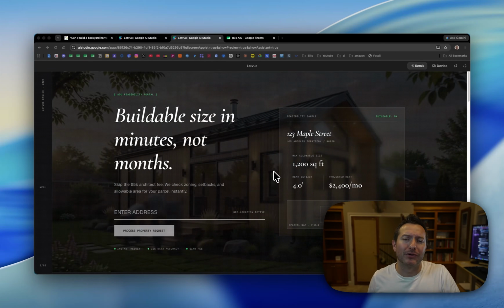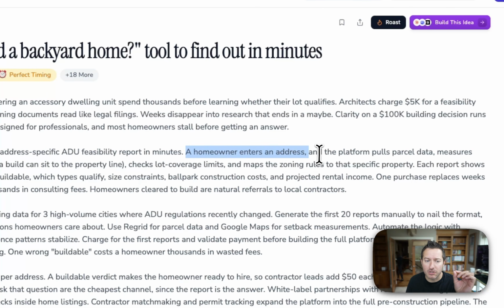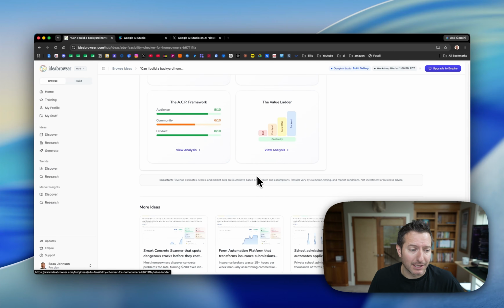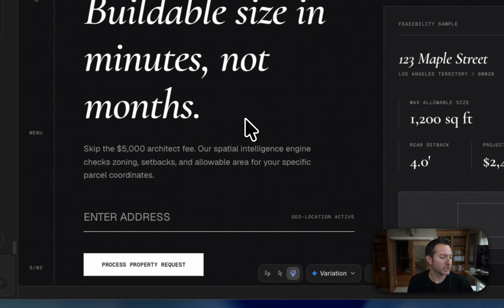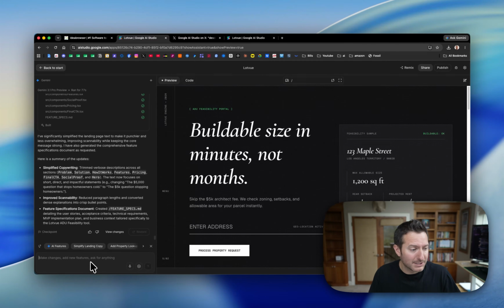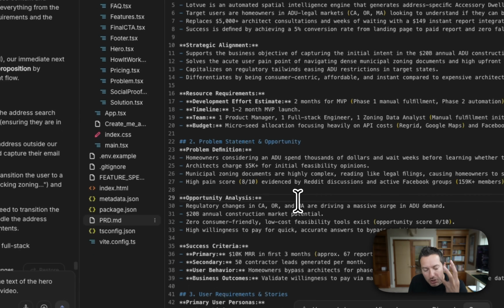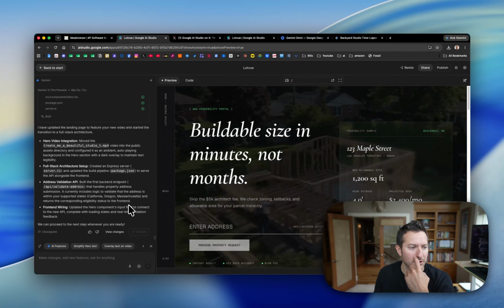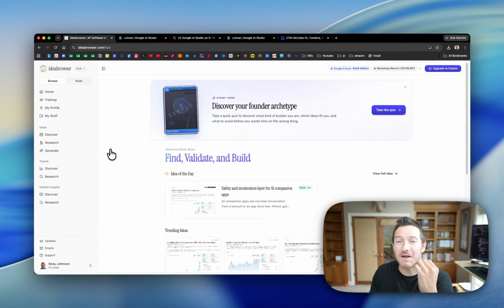Watch Me Build An APP For Local Businesses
In this video, I start inside Idea Browser, dig through its database of 1,000+ validated ideas, and land on a real winner: an ADU feasibility calculator. It's a tool that lets homeowners type in their address and instantly find out whether they can legally build an accessory dwelling unit (ADU) in their backyard — something architects currently charge $5,000+ to figure out.

From there, I pull all that validated context into Google AI Studio and start cooking. You'll watch me use the brand-new Design Variations feature to iterate on the landing page with a single click, generate a cinematic hero video with Google Omni (Veo), build out a Feature Spec and a full PRD (Product Requirements Document), and then wire up a real backend — Express + Vite architecture, an address validation API, and a Firebase database — until the app actually works and returns a live parcel report.

This is the year of building. You do NOT need to know how to code. You need to learn how to direct the AI to code for you — and this video shows you exactly how to do that, step by step, from zero to MVP.

If you've never built an app before, don't be intimidated. I break the entire process down as simply as possible so you can follow along and spin up your own idea today.

• Idea Browser — scrapes Reddit, social media, and Google keywords to validate ideas before you build (offer, avatar, why now, proof signals, market gap, keyword data, and founder fit)
• Google AI Studio — the AI build environment, including the new Design Variations feature
• Google Omni / Veo — for generating the cinematic hero video
• Whisper Flow — free voice-to-text app for communicating with any LLM faster
• Firebase — for the database and user authentication
• Express + Vite — the full-stack architecture powering the backend
• Stripe — for handling payments (integration planned in the roadmap)

⏱️ TIMESTAMPS / CHAPTERS

00:00 – Intro: Building an ADU Calculator in Under 20 Minutes
00:16 – Google AI Studio's New Design Variations Feature
00:41 – How Idea Browser Validates Ideas Before You Build
02:07 – Finding the Idea: "Can I Build a Backyard Home?"
03:32 – You Don't Need to Code — You Need to Direct the AI
04:09 – Build Like You're Laying a Foundation
04:52 – Breaking Down the Idea (Offer, Avatar, Why Now, Market Gap)
05:17 – Keyword Research: 200K Searches for "ADU"
05:46 – Founder Fit: Does This Idea Match You?
06:25 – Feeding Context Into Google AI Studio (+ Whisper Flow)
07:33 – The Idea Browser Prompt Library (Landing Page, Marketing & Product Prompts)
08:06 – Dropping In the Landing Page Prompt
08:26 – First Landing Page Build + Using Design Variations
09:46 – Reviewing the Design (Way Too Wordy!)
10:16 – Simplifying the Copy
11:05 – Building the Feature Spec
11:59 – Creating the Product Requirements Document (PRD)
12:44 – Generating a Cinematic Hero Video with Google Omni (Veo)
13:08 – Why Video Is the Key to Standing Out in 2026
14:29 – The Hero Video Result
14:55 – Overlaying Text on the Hero Section
15:30 – Inside the PRD: Roadmap, Phases & Timeline
16:11 – Next Step: Making the App Actually Work
17:04 – Converting to a Full-Stack Express + Vite Architecture
17:35 – The Redesign Reveal (This Looks Incredible)
18:04 – Connecting the Backend & Address Validation API
18:52 – Setting Up the Firebase Database
19:28 – Data Persistence & Lead Tracking
20:01 – Automating the Report Generation
20:16 – Designing the Report Page
20:29 – Testing a Real California Address
20:43 – Troubleshooting the First Error
21:02 – Fixing the Security Rules
21:14 – It Works! A Live ADU Feasibility Report
21:43 – From Zero to MVP in 30 Minutes — Recap & Tools

• How to find and validate a profitable app idea BEFORE you waste time building it
• How to use Google AI Studio's Design Variations to iterate on a landing page in seconds
• The "lay a foundation" mindset that makes building apps with AI actually work
• How to write Feature Specs and a PRD so your LLM doesn't lose context mid-build
• How to generate scroll-stopping hero videos with Google Omni (Veo)
• How to convert a simple landing page into a real full-stack app with a working backend
• How to set up a Firebase database and validate real address data
• How to troubleshoot errors when things break (because they will — and that's okay)